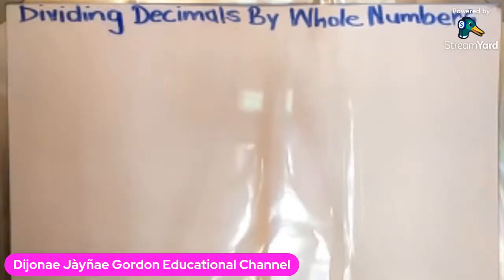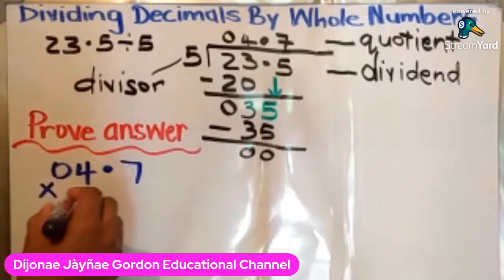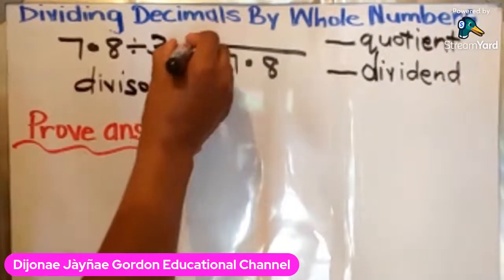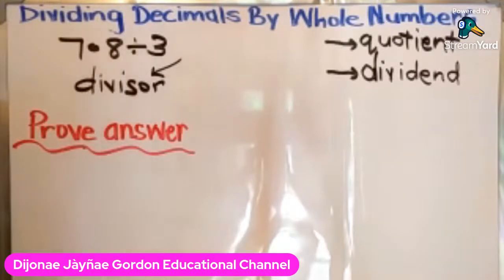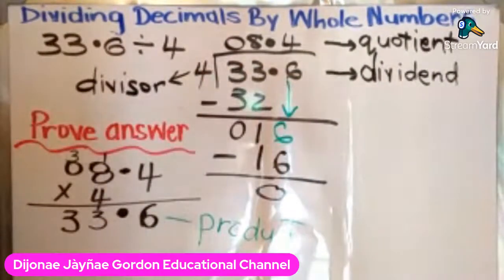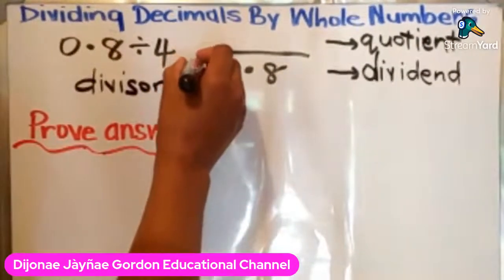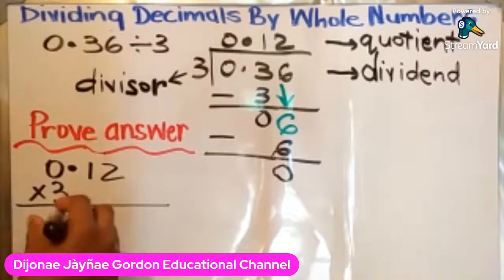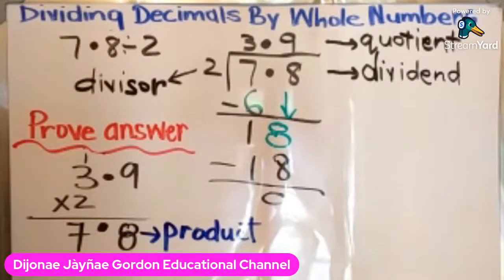Dividing Decimals By Whole Numbers Part 3 || Dijonae Jaynae Gordon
Dividing Decimals By Whole Numbers || Dijonae Jaynae Gordon

Welcome back to DIJONAE JAYNAE GORDON EDUCATIONAL CHANNEL.

We are super excited to have you with us again. We appreciate you all.

This is Maths Hour. In this lesson we are Dividing Decimals by Whole Numbers with Debra-kaye. Need help with how to divide a decimal by a whole number? You're at the right place!

On this channel all the literacy and numeracy needs are catered for, whether you're just starting, or need a quick refresher. If you are looking for help to solve division problem that involves decimal numbers you are at the right place.

DJG Educational Channel offers free instructional materials that aligned with Language Arts and Mathematics standards. As a result of that teachers, parents and students from all over the world have used this channel to gained help from the wide range of content.

Remember to divide a decimal by a whole number, place the decimal point in the quotient directly above the decimal point in the dividend.

Thank you so much for making it our HOME SCHOOL EDUCATIONAL CHANNEL.

"EDUCATION IS THE MOST POWERFUL MISSILE TO CHANGE THE WORLD".

Please feel free to contribute to DJG Education Channel Outreach Ministry.